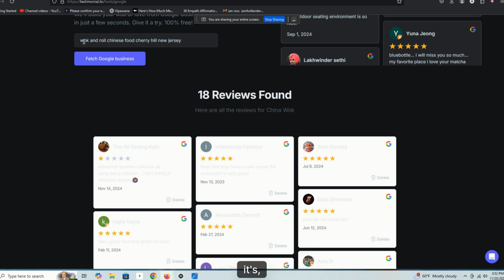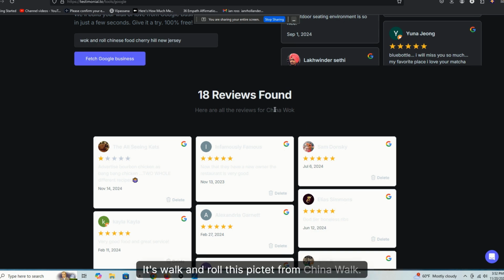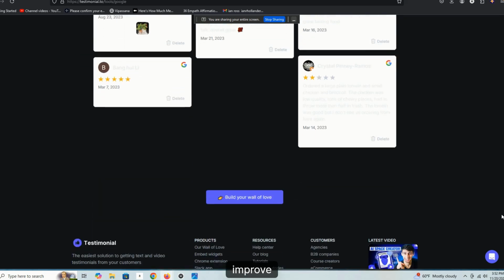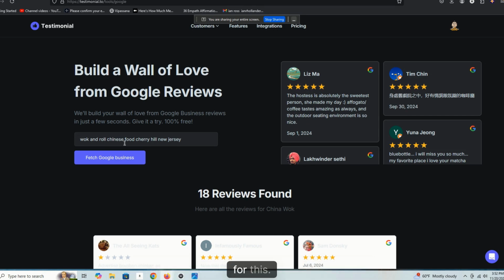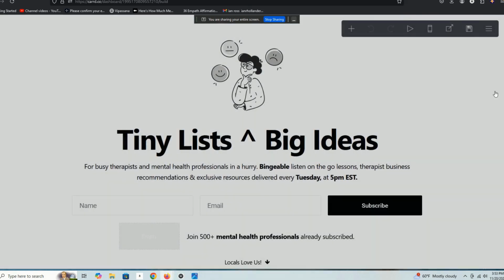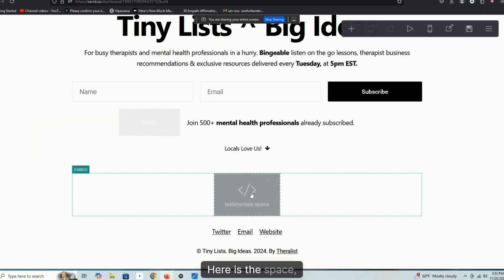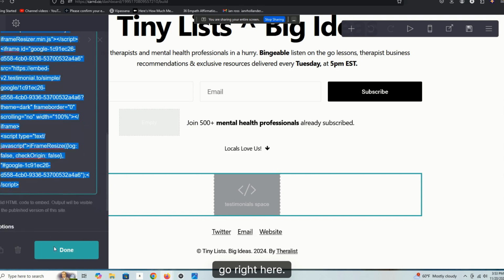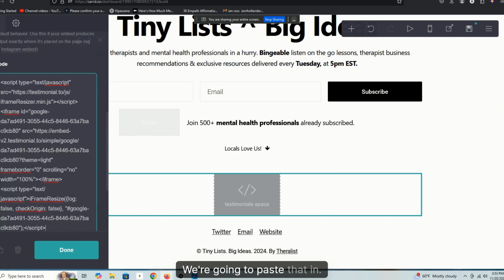For Local Coaches and Agencies, This is the Easiest Way to Get New Clients (Literally on Day 1)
- make money with Carrd in 2025.  Join us!